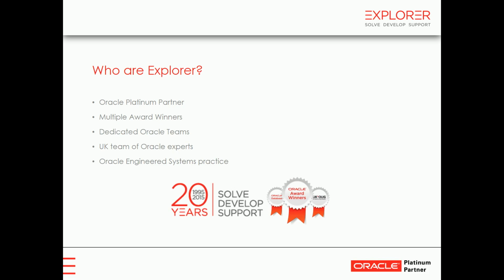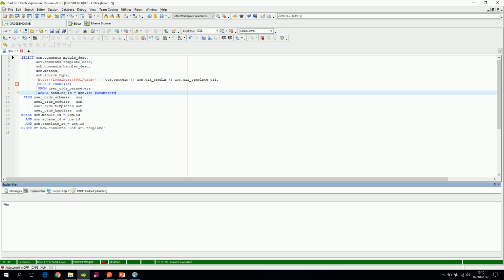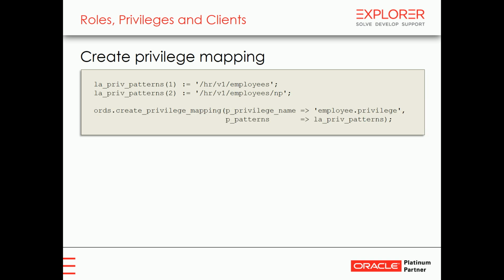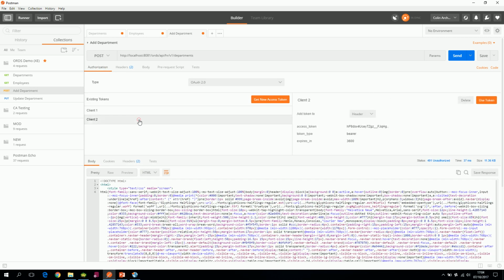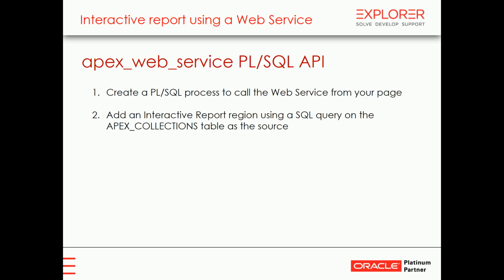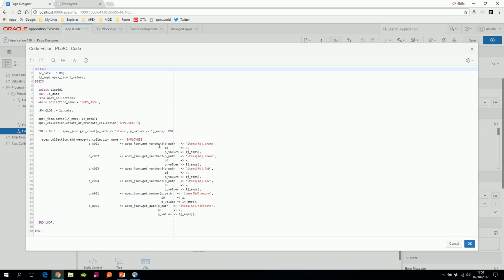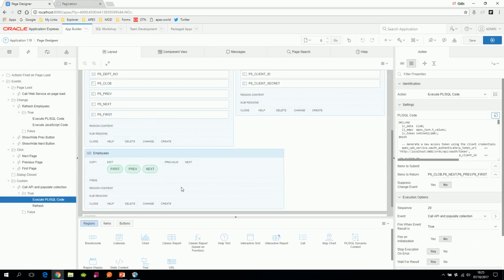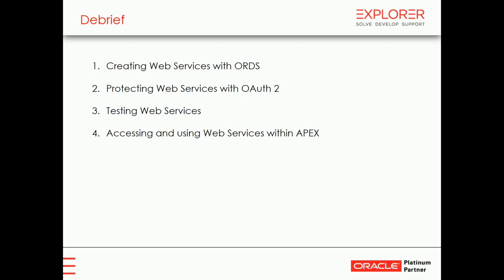Creating OAuth2 Protected RESTful Web Services with ORDS and APEX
UKOUG APEX SIG 10th  presentation by Colin Archer

This demonstration will give an overview of how to create RESTful web services using the ORDS PL/SQL API package, how to protect them using OAuth2.0, and how to use them within an APEX application.

In the first part of the demonstration, I will walk you through the steps involved in creating and testing some simple ‘GET’ and ‘POST’ method web services. I will then demonstrate how to protect the web services using roles and privileges, and how grant access using OAuth2.0 and client credentials.

In the second part of the demonstration, I will show you how to use the web services inside an APEX application, including the use of client credentials to access ones that have been protected with OAuth2.0